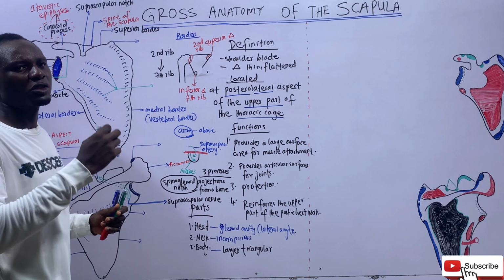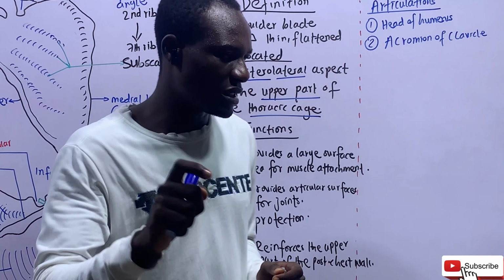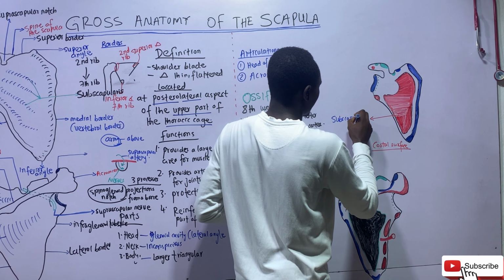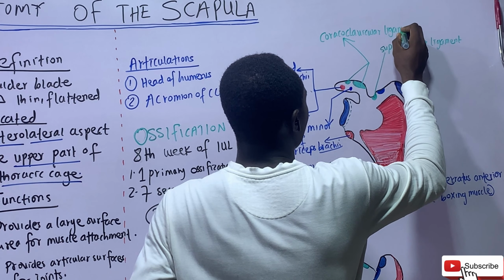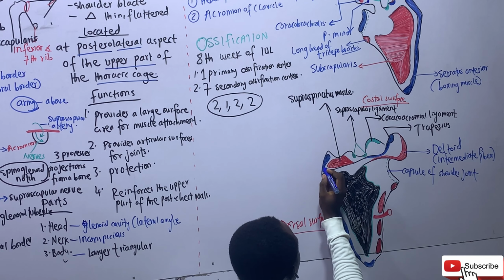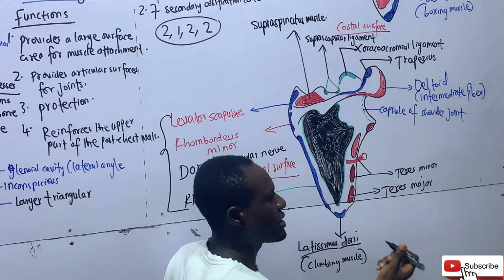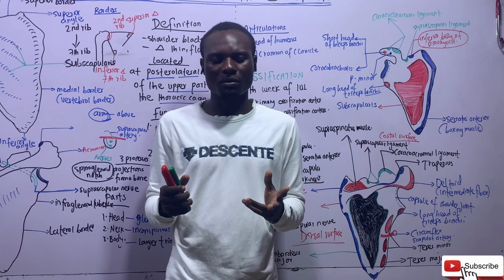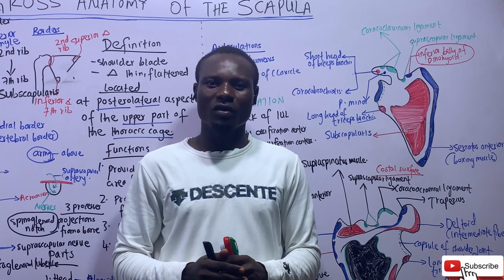SCAPULA ANATOMY SIMPLIFIED PART 2: FEATURES, MUSCLE ATTACHMENTS, MNEMONICS, CLINICAL CORRELATES.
This continuation video clearly explains the Scapula in detail.